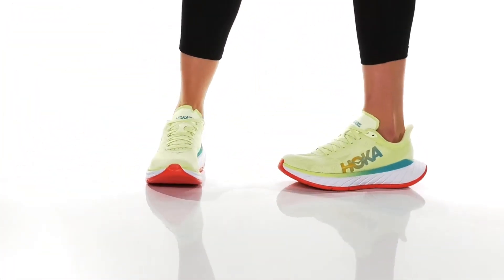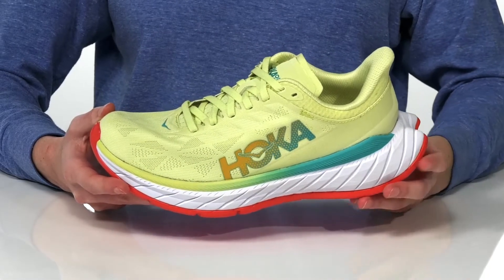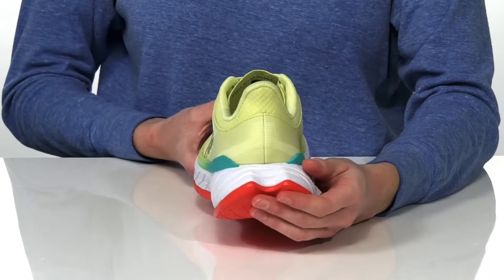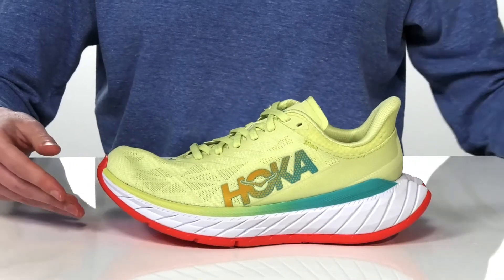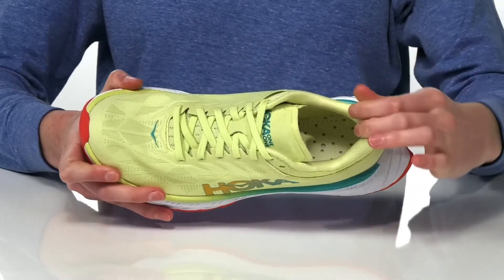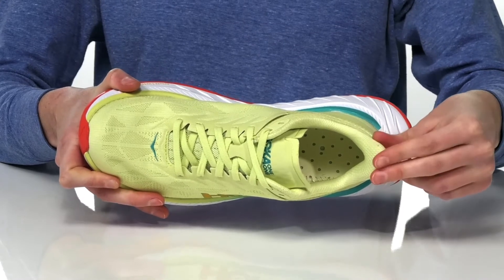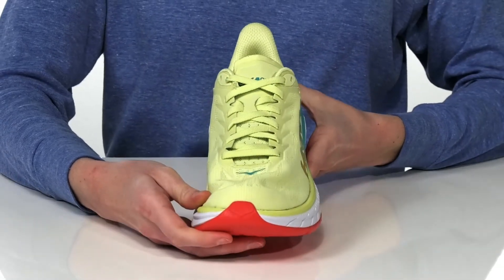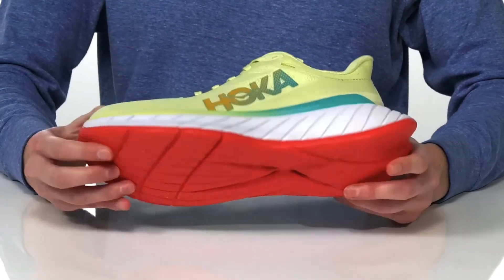Hoka One One Carbon X 2 SKU: 9463717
Hoka One One&reg; Carbon X 2.
Synthetic outsole.
Imported.